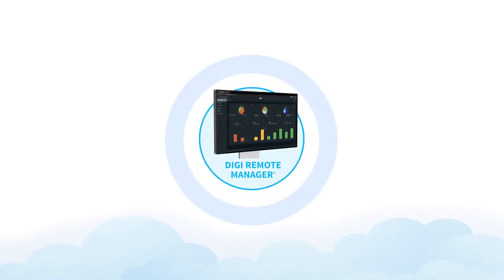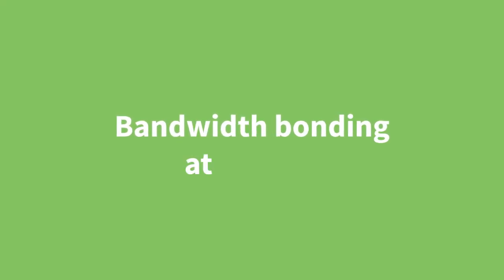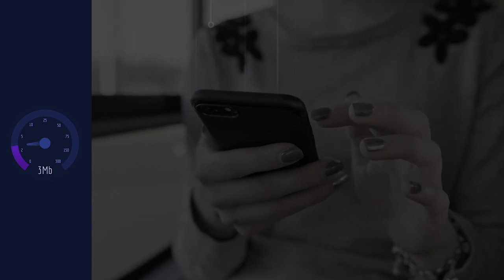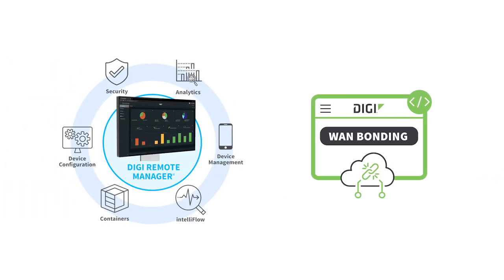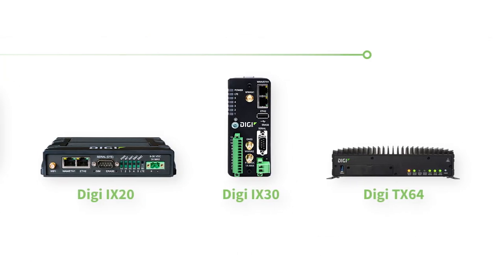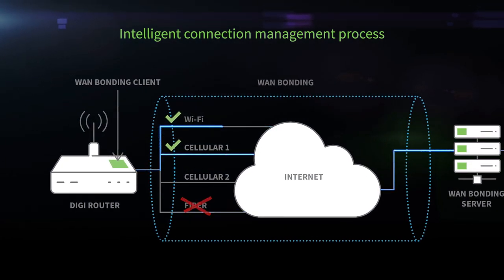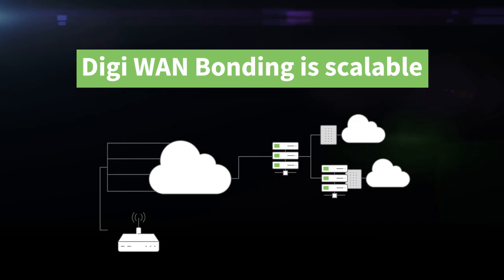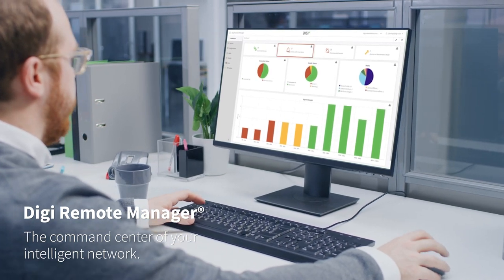Introducing Digi WAN Bonding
Digi WAN Bonding — available as an add-on service to Digi Remote Manager® — is a solution that supports ultra-fast, ultra-reliable connectivity where you need it most. Watch our short video to learn how this WAN aggregation methodology, developed in collaboration with Bondix Intelligence, enhances throughput speeds and provides seamless failover for always-on Internet connectivity in transportation, enterprise and industrial use cases.